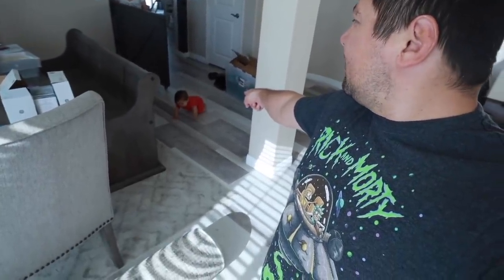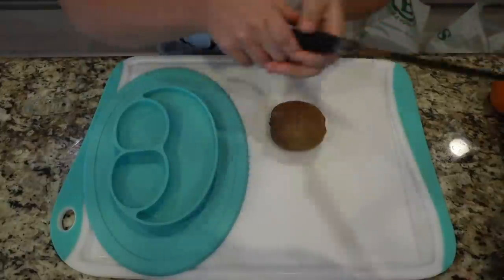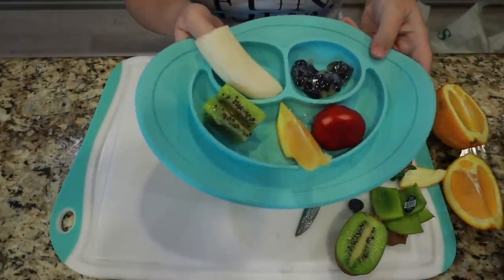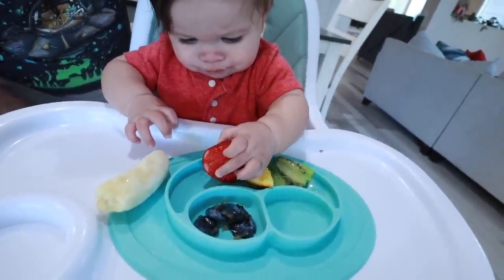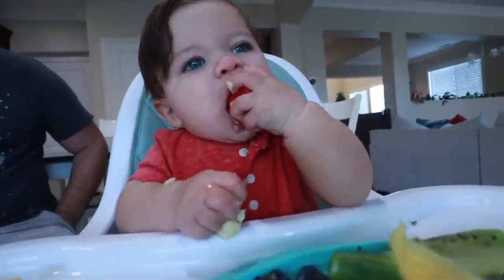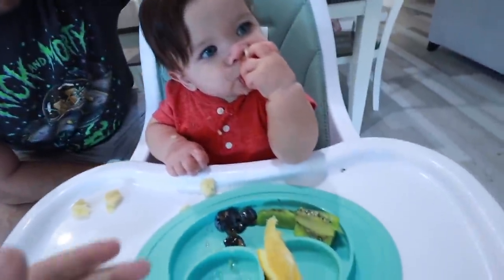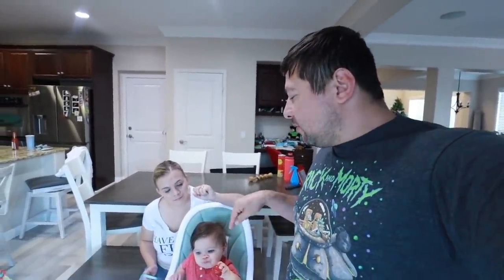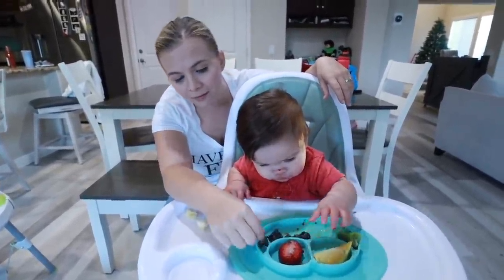7 MONTH OLD FRUIT TASTE TEST CHALLENGE!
This was so fun!! Which fruit do you think will be Jaxton's favorite?!
MAKE SURE YOU ARE FOLLOWING US!